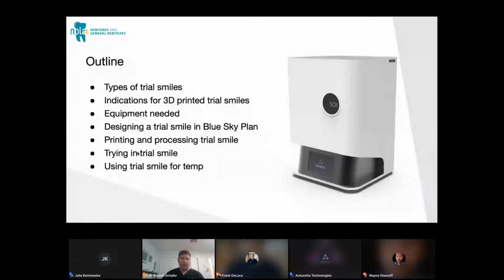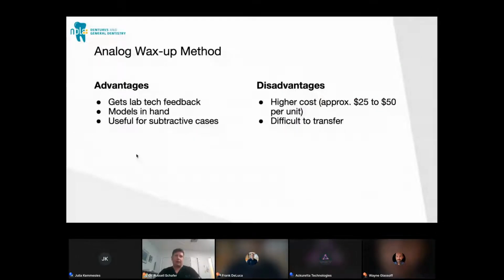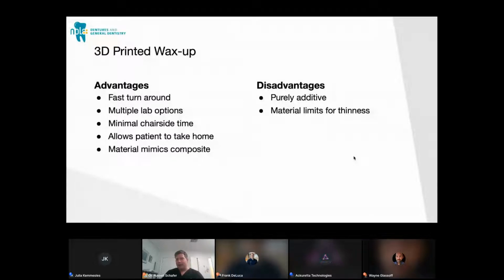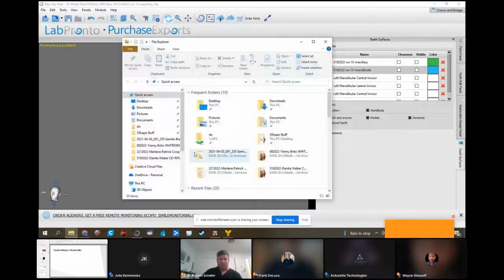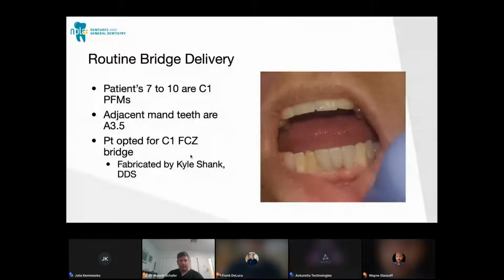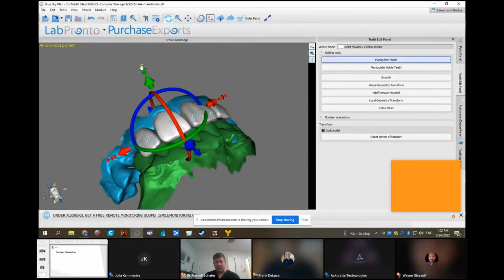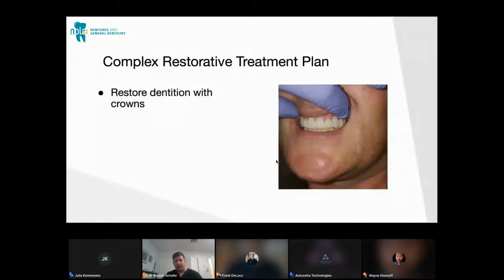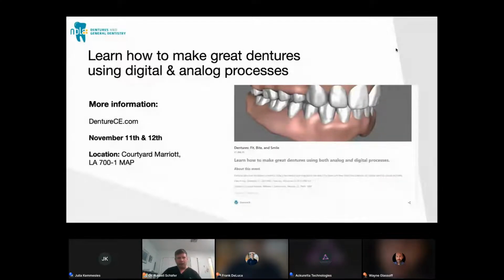Ackuretta Webinar: 3D Printing Made Easy ft. Dr. Russell Schafer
3D Printing Made Easy: How to Get Started at Your Practice

What will you learn:
1. Increased efficiency & profits: digital vs. analog smile design
2. 3D Printing applied for mock-up smile design
3. The ROI of 3D Printing with Smile Design
4. How do you start your own journey?

0:00 Introduction to Ackuretta
0:02:50 Welcome to the Webinar with Julia Kemmesies, Partner Program Manager at Ackuretta
0:05:22 Dr. Russell Schafer’s Introduction
0:07:15 The impact of Trial Smiles by Dr. Schafer, Owner & Principal Dentist at NOLA Dentures & General Dentistry
0:12:12 Designing Trial Smiles with Case Documentation by Dr. Schafer
0:27:18 Introduction to CAD-Ray by Wayne Glassoff and Frank DeLuca
0:30:50 Frank DeLuca’s experience printing with SOL
0:35:20 Q&A session with Dr. Schafer, and CAD-Ray's Frank DeLuca
 & Wayne Glassoff

Do you want to learn more about dental 3D printing from industry experts across the globe? Then join our Ackuretta User Group on Facebook